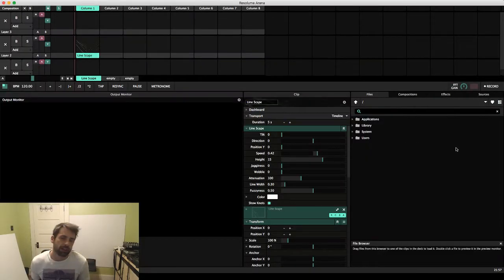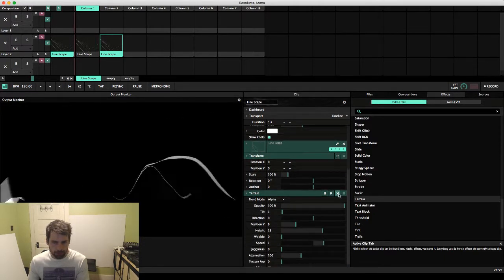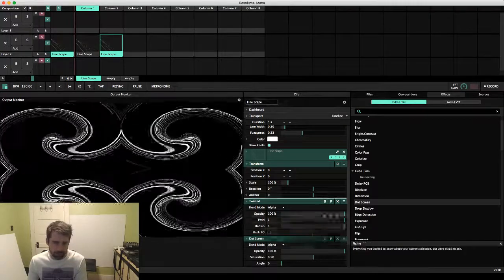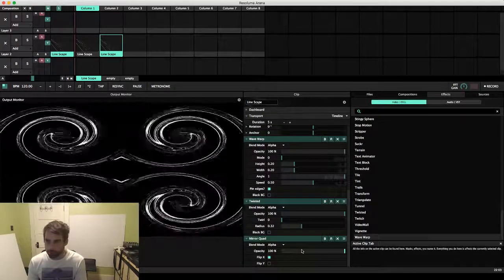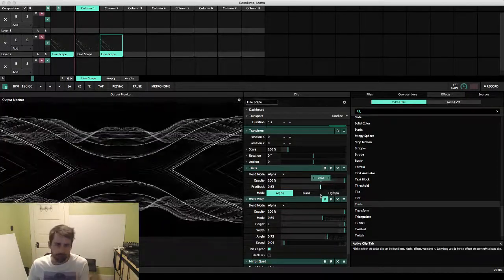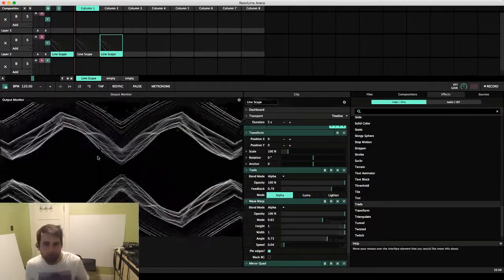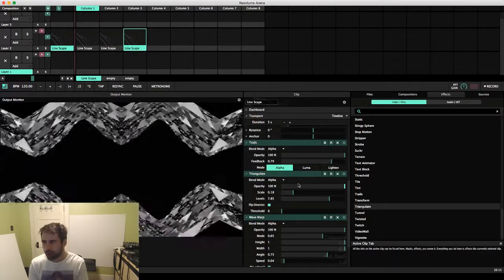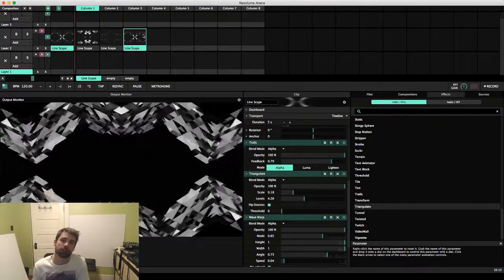VJ Tutorial: Making Visuals with Resolume (Day 26)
Learn how to vj and create visuals at zerotovj.com

This is Day 26 of making visuals with Resolume 6. This is from a livestream on Facebook. Zero To VJ Live is where I make visuals on the spot using only Resolume. Only 15 minutes to make something, nothing's pre planned or pre recorded.